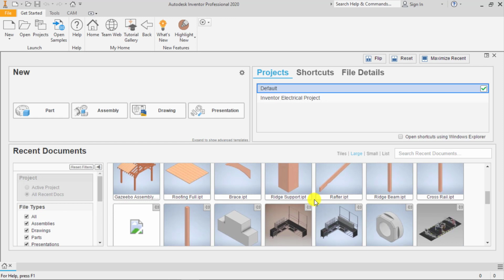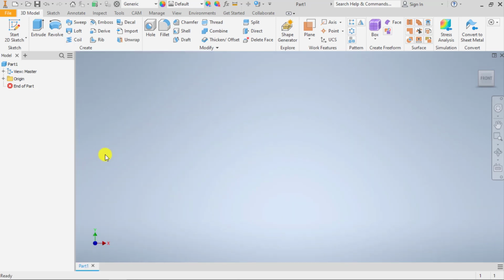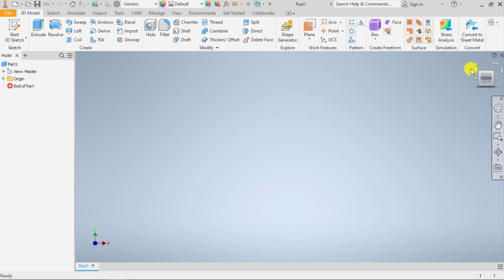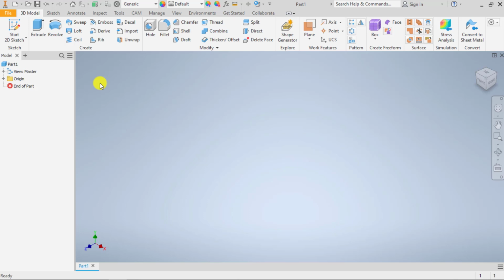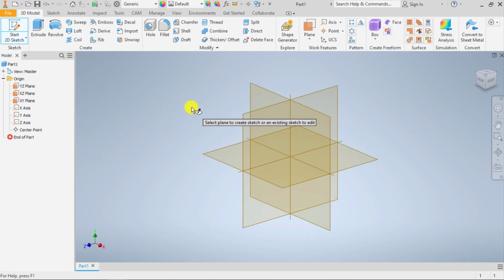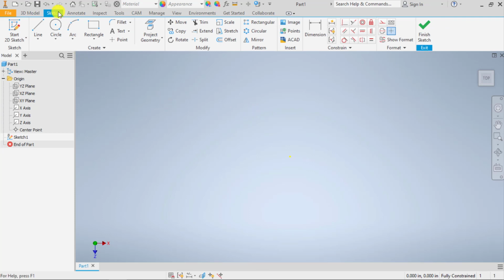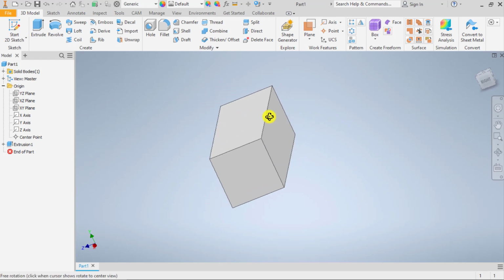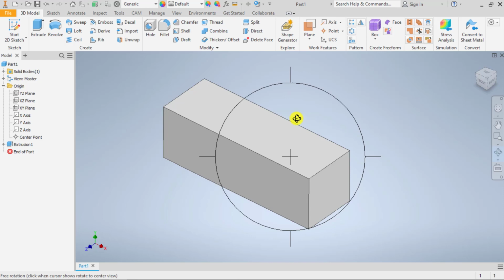1 Screen Overview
This video covers the basic screen layout of AutoDesk Inventor 2020